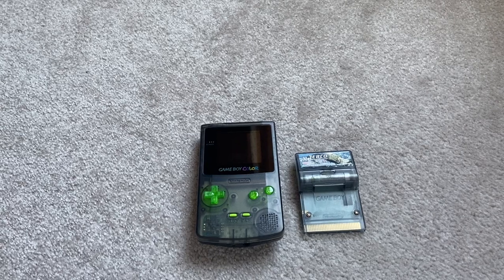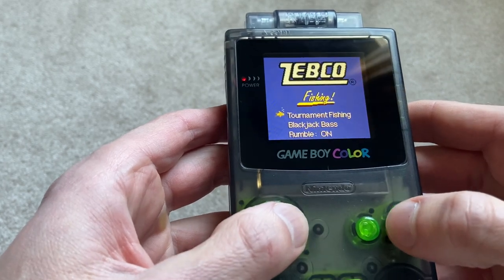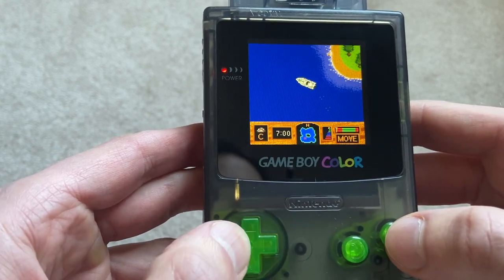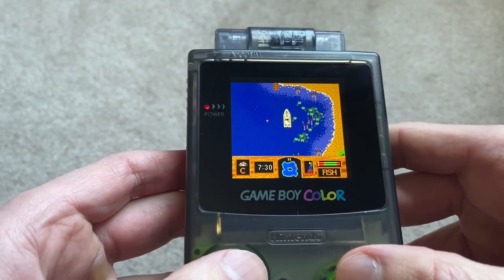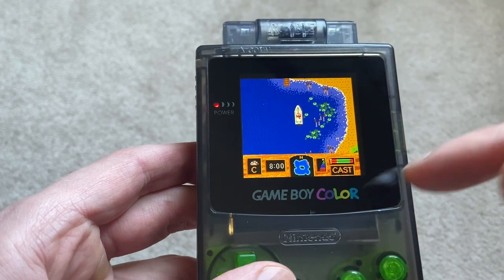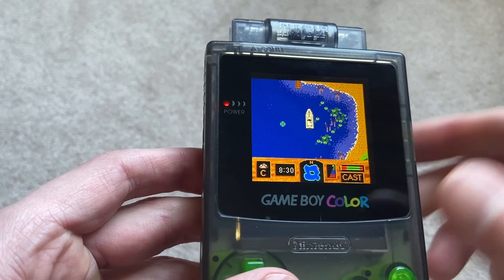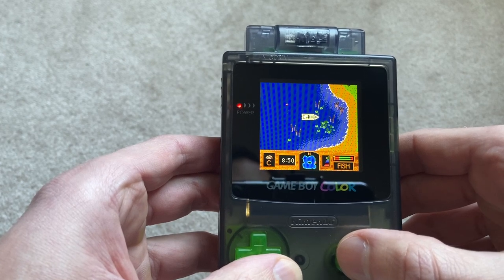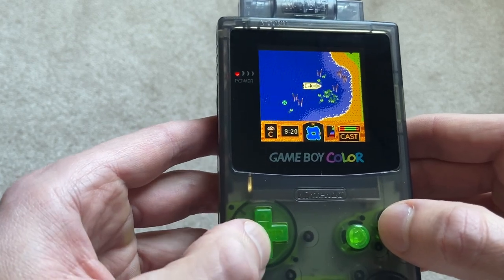Zebco Fishing (GBC) - see the RUMBLE PAK!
Zebco Fishing is one the few Gameboy Color games to feature the built-in Rumble Pak. This video demonstrates how the rumble feature works with this game's gameplay. In fact, out of all the GBC rumble carts, this is really the only game where the rumble is almost required to play this game. Without rumble, the only way the player knows a fish is on the line is from a small worded indicator at the bottom right corner of the UI.